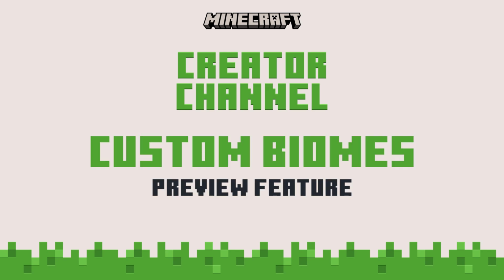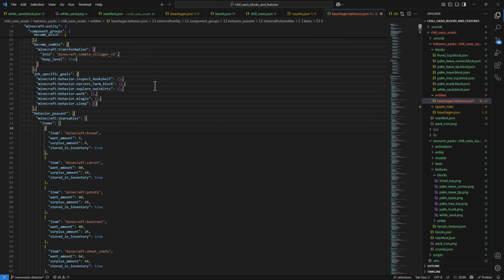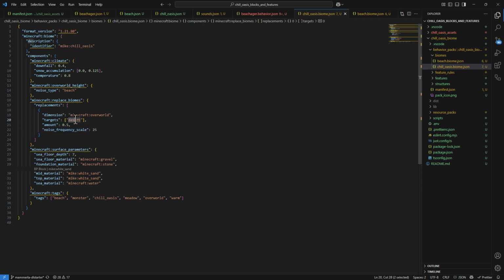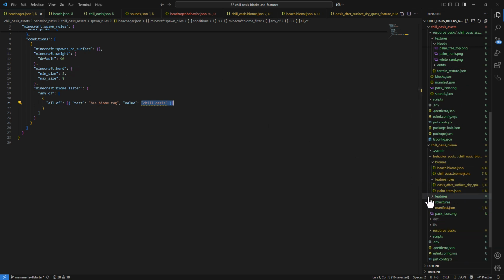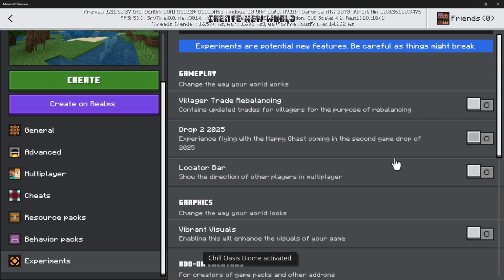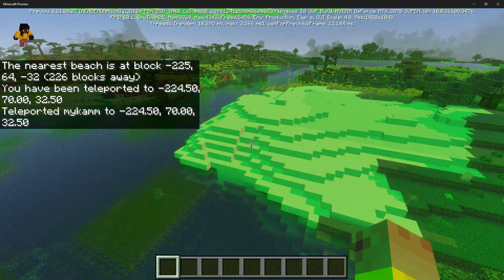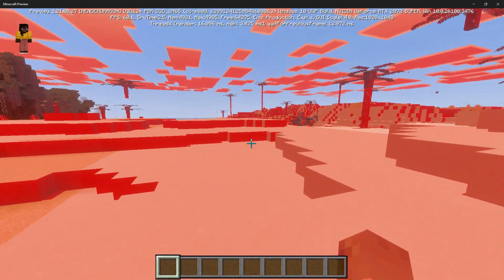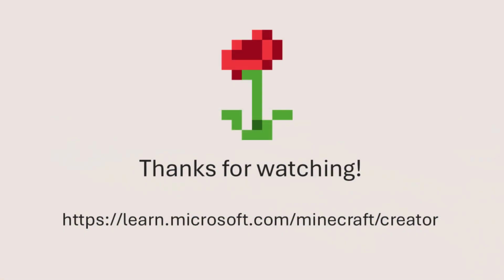Working with Custom Biomes (1.21.80.27 - Experimental Feature)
Create the most unchill chill oasis biomes -- and so much more -- with the custom biome capabilities now in Minecraft Bedrock Preview 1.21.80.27!